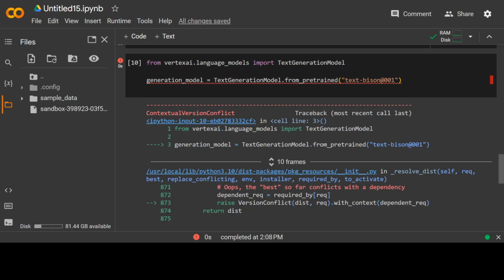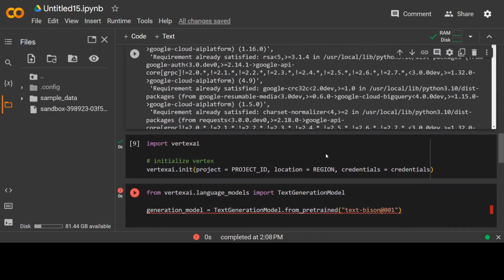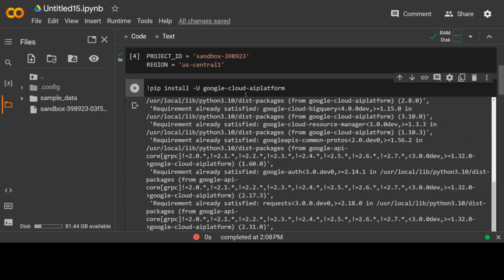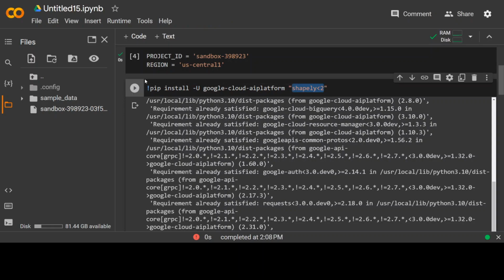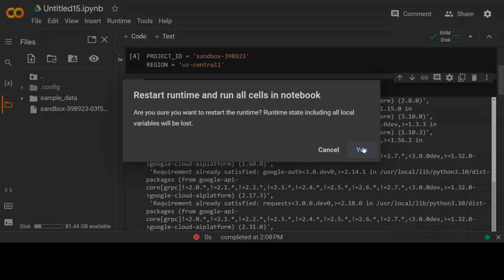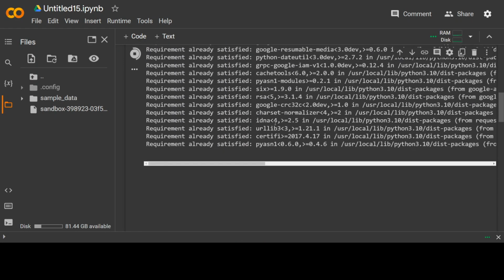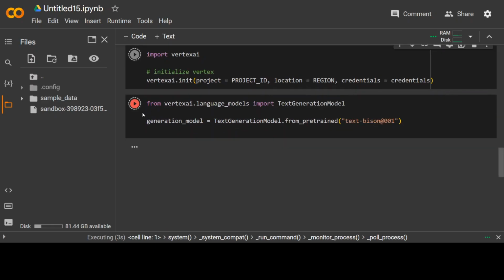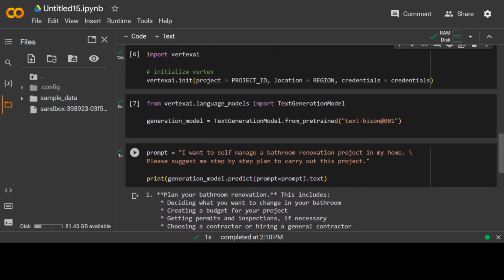SOLVED - ContextualVersionConflict in Vertex AI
This video shows how to fix the error Contextual Version Conflict in Vertex AI.